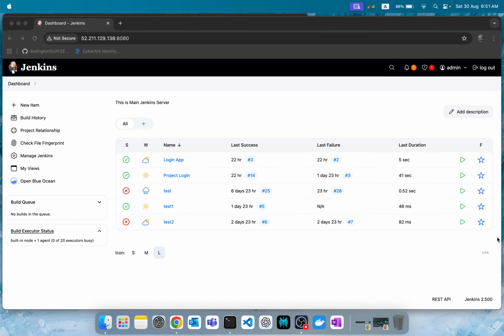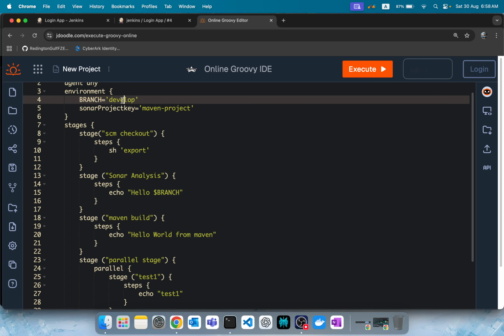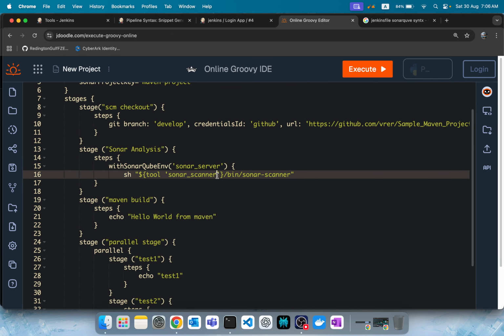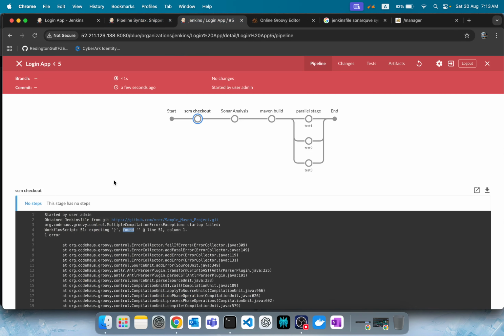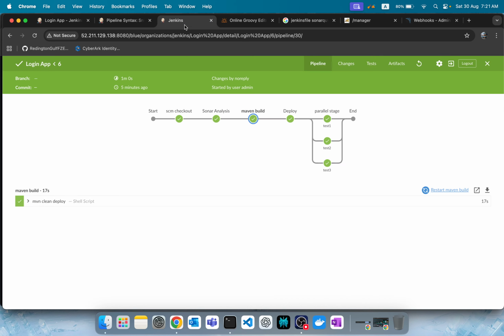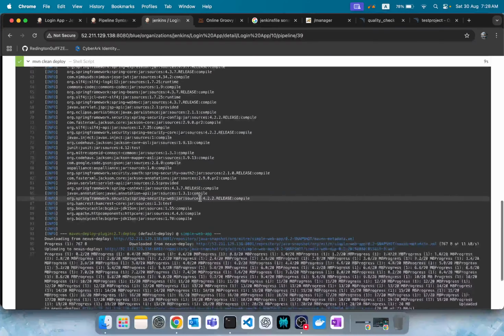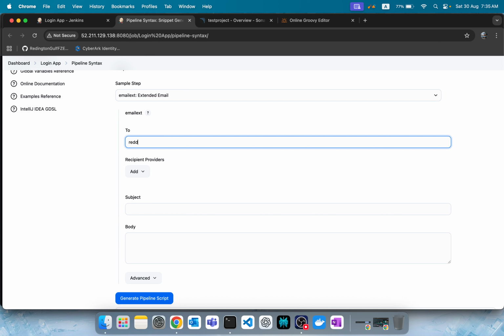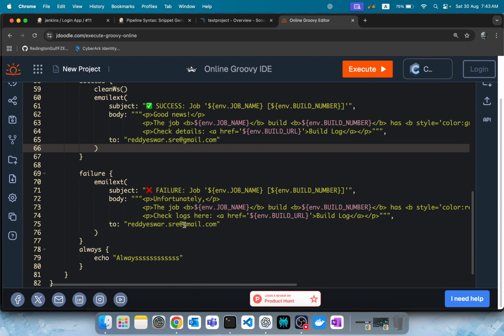08 | Jenkins | Jenkinsfile | Blue Ocean View